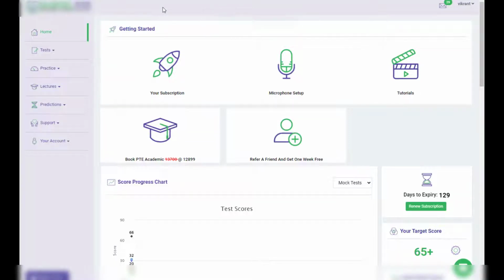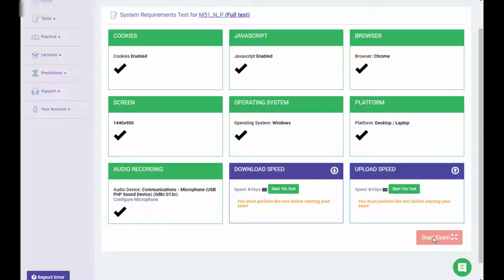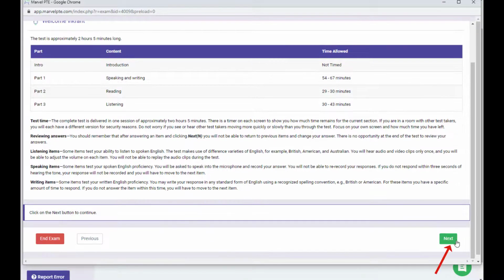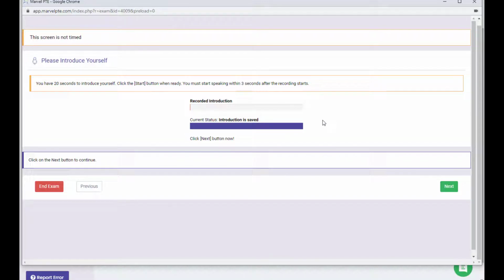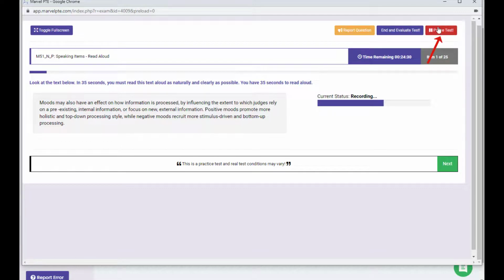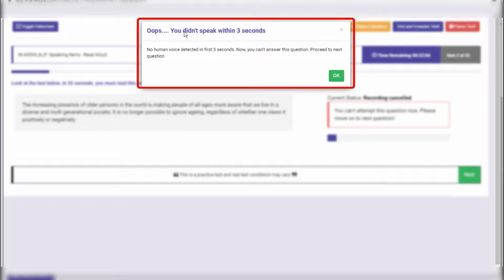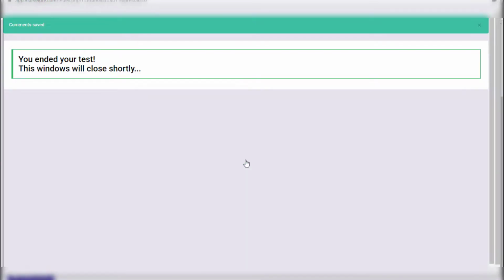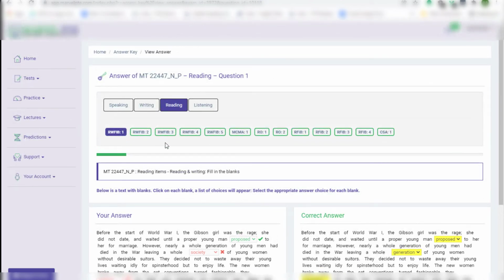How to attempt latest format mock test on MarvelPTE's AI Based PTE Software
In this video, you will learn how to attempt Mock Test in the Tests section of the Marvel PTE app.

On the Marvel PTE app, you can create a demo account for free, and try PTE Academic Mock Exam for free.

The mock tests are according to the latest changes introduced by Pearson PTE Academic. And you will get instant scores evaluated with True AI technology.

Regular practice on MarvelPTE's AI-based PTE software helps you in preparing for your future in a convenient manner.